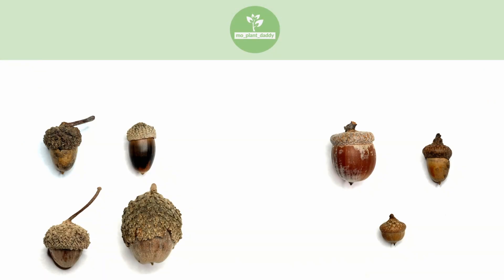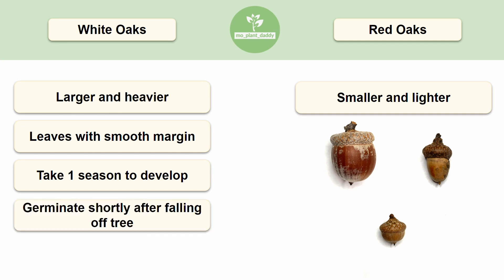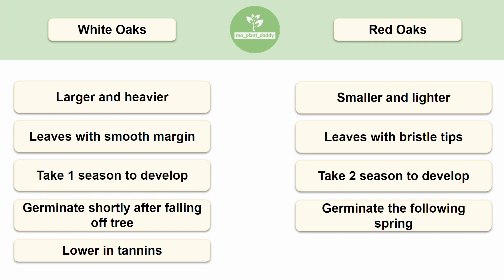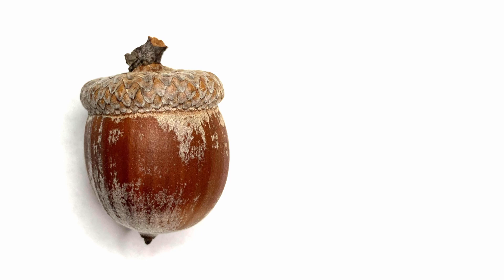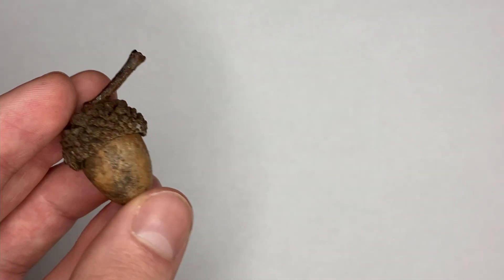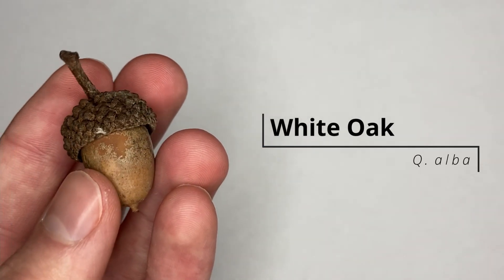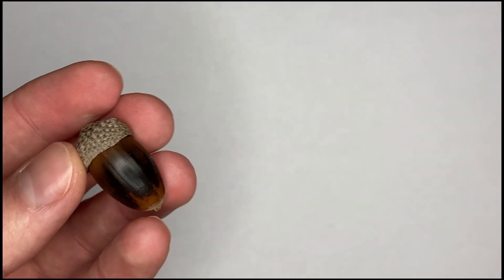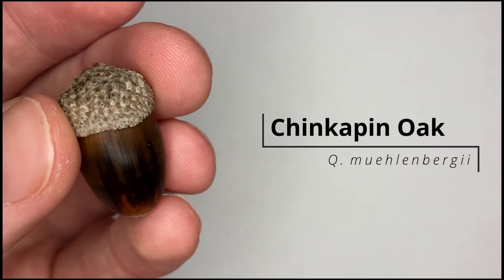How to Identify Oak Trees By Acorns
In this video we'll be learning how to identify 7 common species of oak trees by their acorns. I hope you enjoy!
Species in this video:
1. Quercus alba (White oak)
2. Quercus macrocarpa (Bur oak)
3. Quercus bicolor (Swamp white oak)
4. Quercus muehlenbergii (Chinkapin oak)
5. Quercus rubra (Northern red oak)
6. Quercus imbricaria (Shingle oak)
7. Quercus palustris (Pin oak)

1. Forest Trees of Illinois (Moderate)
2. Fruit Key and Twig Key to Trees and Shrubs (Moderate)
3. Steyermark's Flora of Missouri, Volume 3 (Expert)
4. Vascular Flora of Illinois: A Field Guide, Fourth Edition (Moderate)
5. *Most Eastern region plant ID guides will be helpful

EAST

1. Audubon Society Field Guide to North American Trees: Eastern Region (Beginner)
2. National Audubon Society Field Guide to North American Wildflowers: Eastern Region (Beginner)

WEST

1. The Jepson Manual: Vascular Plants of California (Expert)
2. Plants of the Rocky Mountains (Beginner)
3. National Audubon Society Field Guide to North American Trees: Western Region (Beginner)
4. National Audubon Society Field Guide to North American Wildflowers: Western Region (Beginner)

1. The Sibley Guide to Trees (Beginner)